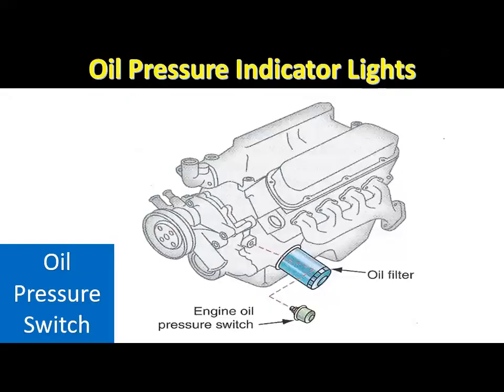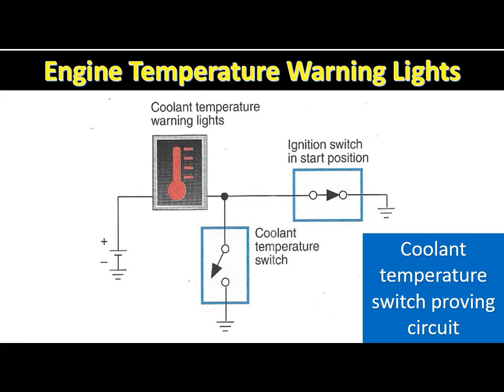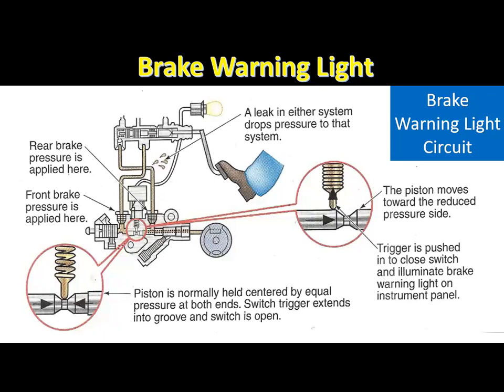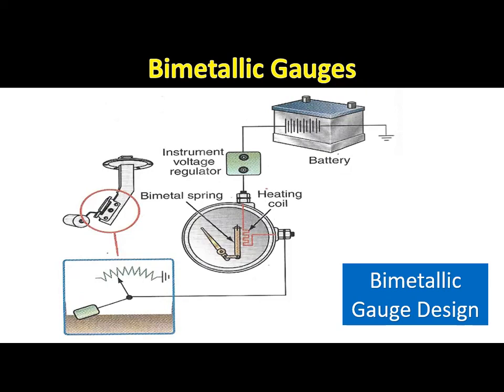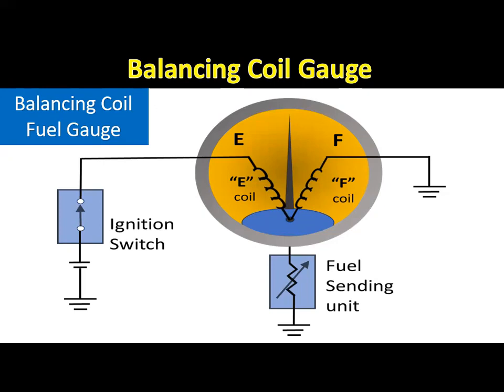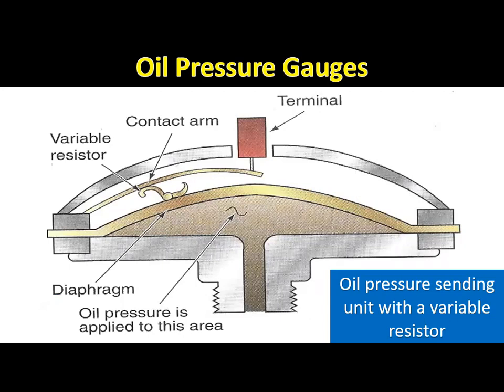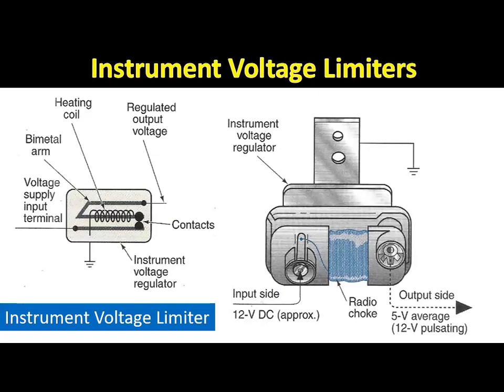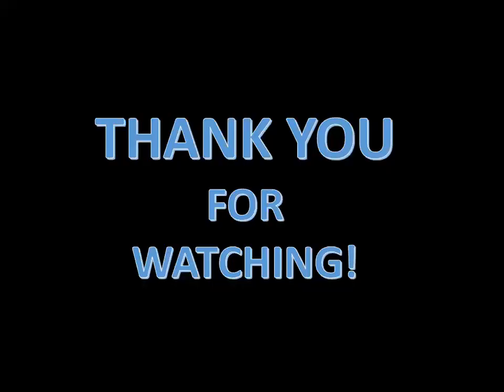Vehicle Indicator Lights and Gauges